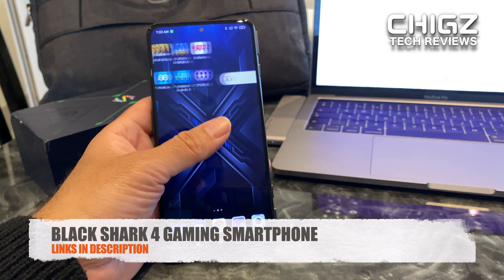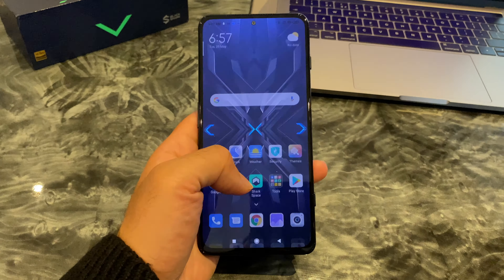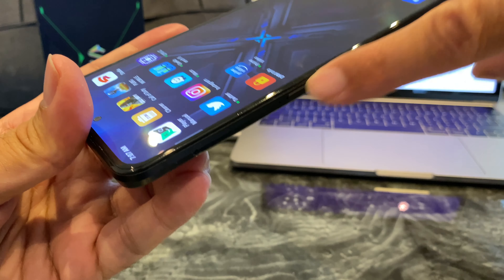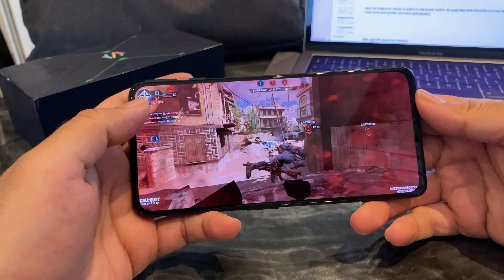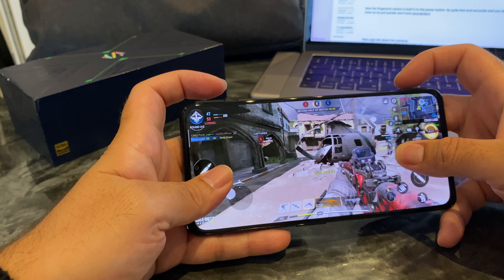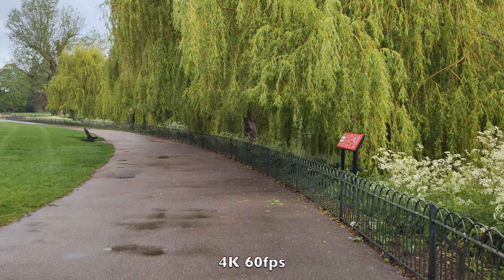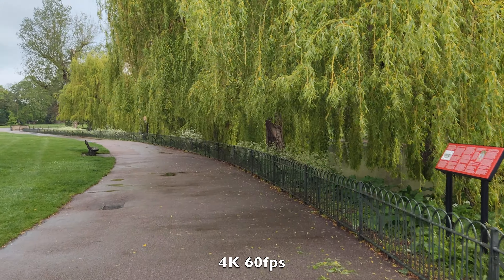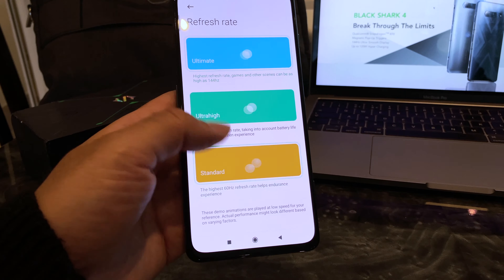Black Shark 4 - 144Hz Gaming Smartphone - Magnetic Triggers - Under £350 - Any Good?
(6GB Model is only £320)

Specs:
6.67” AMOLED 144Hz Display, 395ppi
19.5:9, 1080 x 2400 (FHD+)
720Hz Touch Response
CPU: Snapdragon 870 Octa-core 2.4Ghz
GPU: Adreno 650
8GB LPDDR5 RAM
128GB ROM / UFS 3.1
NO MicroSD Slot
Triple Rear cameras: 48MP + 8MP + 5MP
Front Pop-up Camera: 20MP
Wifi 6, 5G, BT 5.0
3.5mm Jack, NFC
Side Fingerprint sensor / Face Unlock
Magnetic Pop Triggers
Android v11 / JoyUI 12.5
4500 mAh / 120W Hyper Charging
Stereo Speakers (Hi-Res, DTS/X)
Liquid Cooling System
10.4mm / 210g